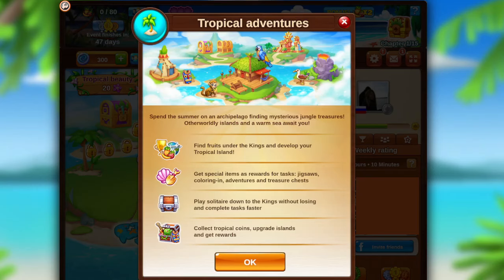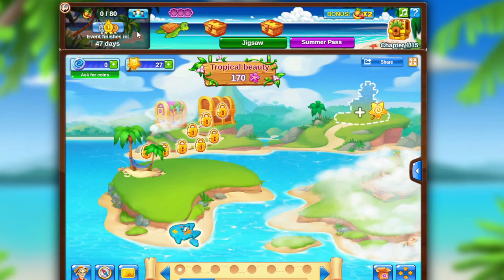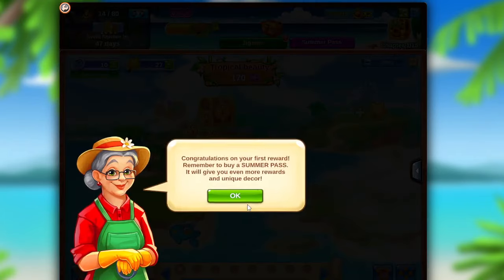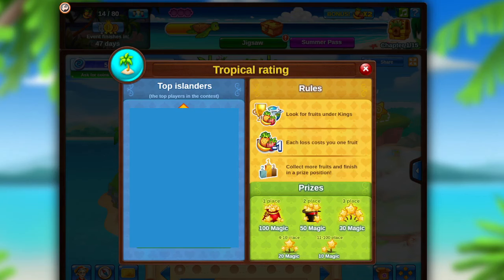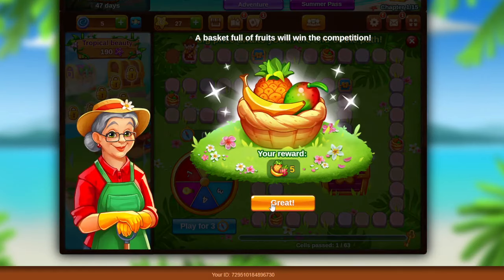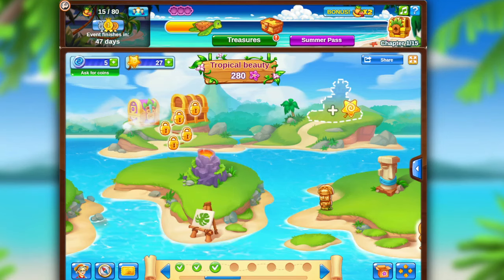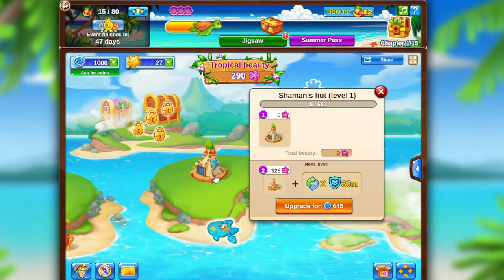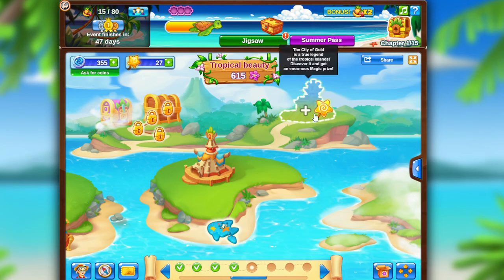Tropical Adventures in Solitaire Social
This summer we invite you on a journey to a faraway archipelago!

Eight mysterious islands hold the keys to the Tropical Chest. Collect them all and get the treasures of the archipelago.
For the chosen ones, the way to the City of Gold will open. This ancient relic hides untold riches.

Spend your summer with us in Solitaire Social.